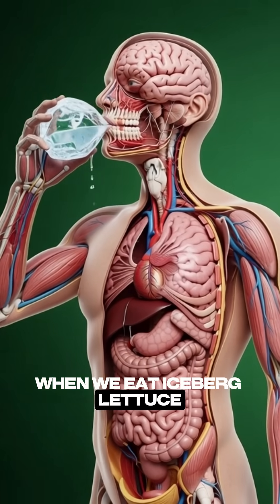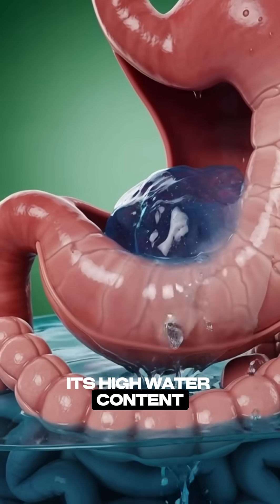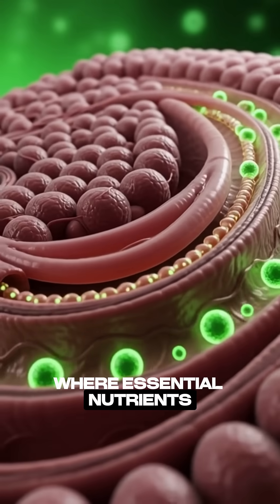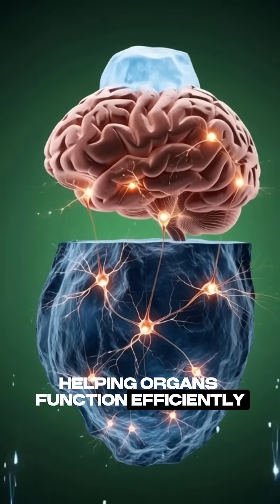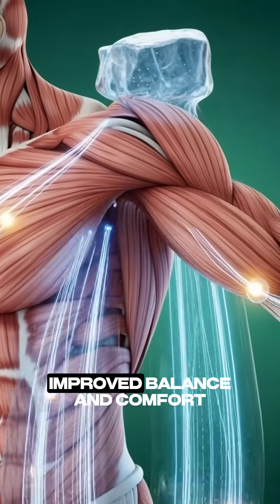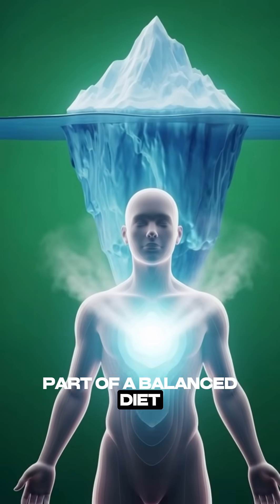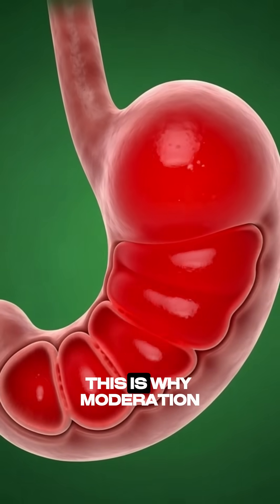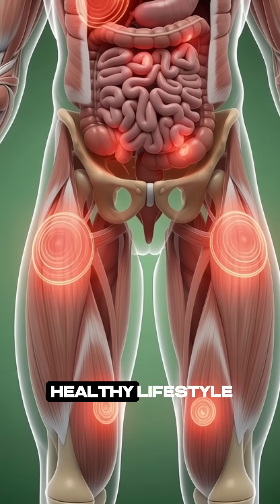What Happens to Your Body When You Eat Iceberg Lettuce 🥬 | 3D Medical Animation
What really happens inside your body when you eat iceberg lettuce? 🥬
In this video, we explore the digestion, hydration, nutrient absorption, gut health benefits, and possible side effects of iceberg lettuce using cinematic 3D medical animation.

From the stomach to the intestines, watch how iceberg lettuce moves through the digestive system, how nutrients are absorbed into the bloodstream, and how hydration supports brain function, muscle health, and overall energy. This educational visualization also highlights potential side effects such as bloating, stomach sensitivity, and low energy when consumed in excess.

This video is perfect for anyone interested in:
• Healthy eating
• Nutrition science
• Food digestion explained
• Medical & anatomy animations
• Gut and brain health

📌 Watch till the end for a complete body visualization.